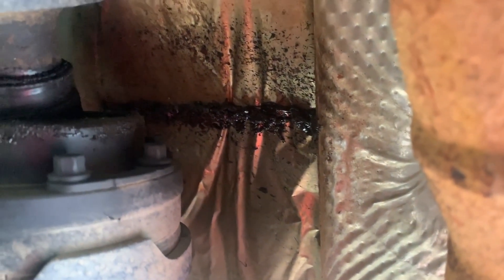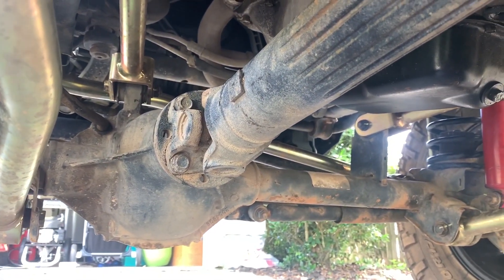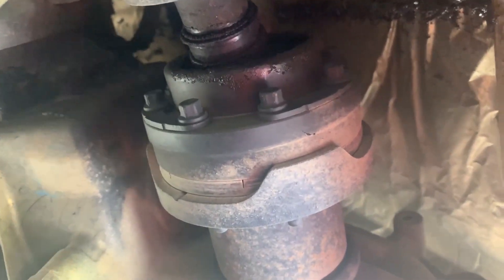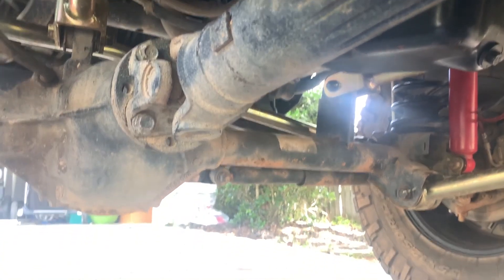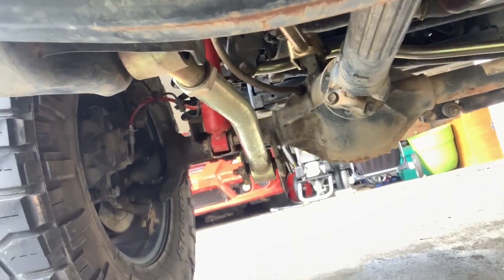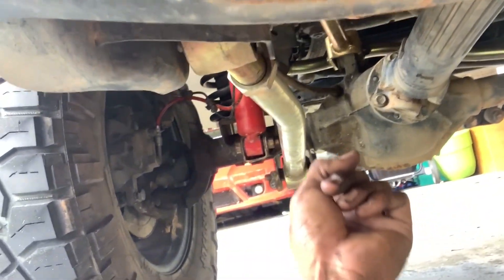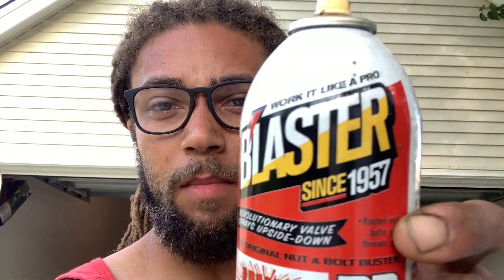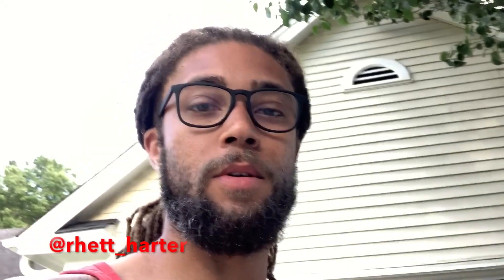Removing Broken JKU Front Driveshaft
This video is about how to remove a broken front driveshaft on a Jeep jku. Also the cause of a broke driveshaft.